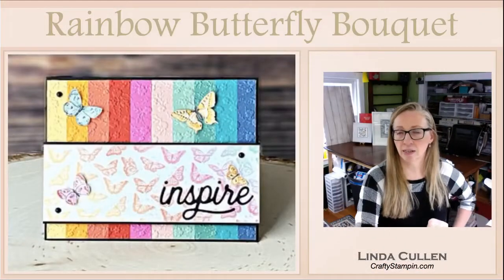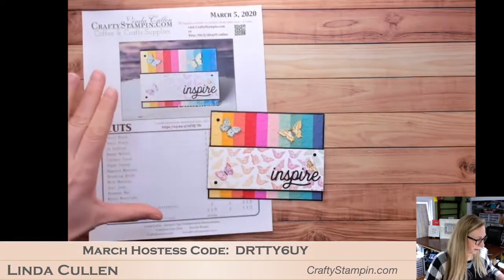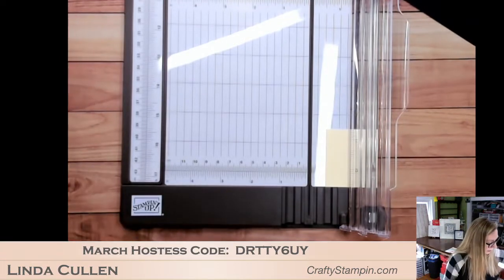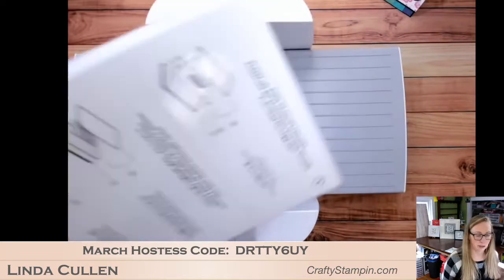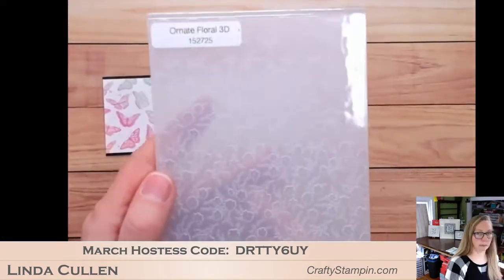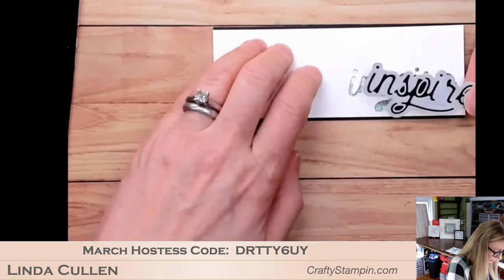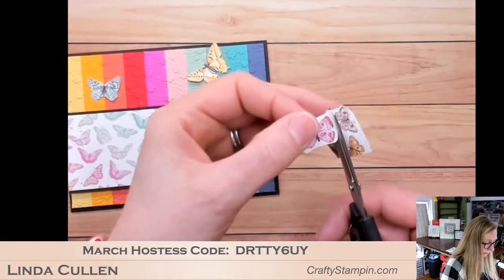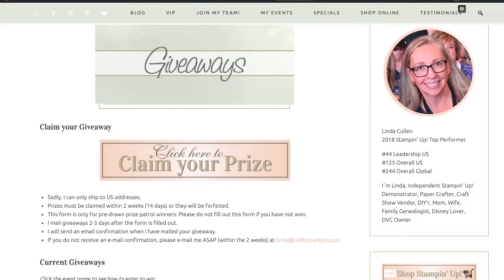Coffee & Crafts: Rainbow Butterfly Bouquet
Let's make a fun card with the new Butterfly Bouquet products when you join me for today's Coffee & Crafts, my live card-making tutorial workshop!! Grab your morning beverage and let's make something special! I use all Stampin’ Up! supplies, and love to throw in fun techniques and useful tips. Let me show you how easy it is to make something wonderful.

Linda Cullen
Stampin’ Up! Independent Demonstrator